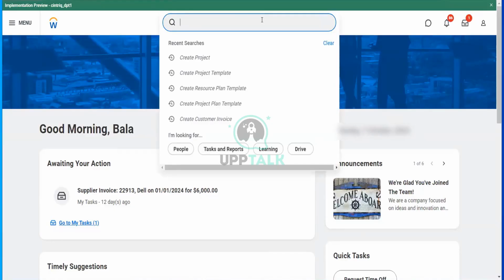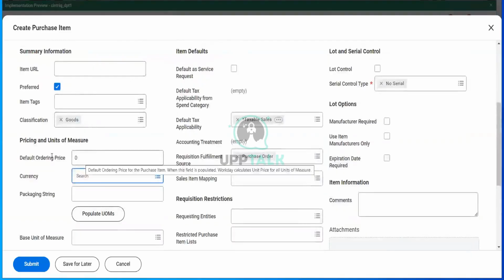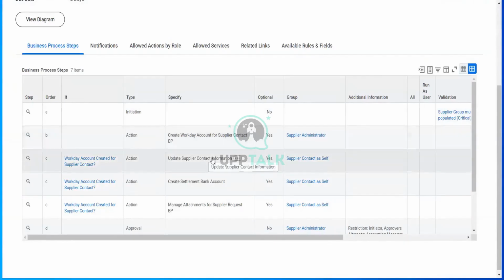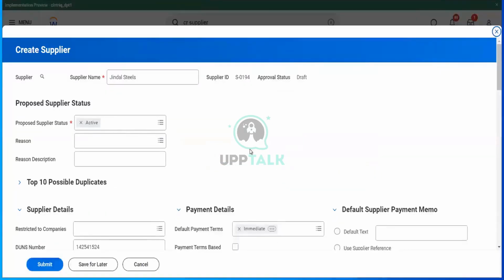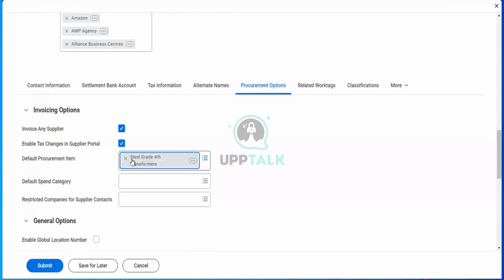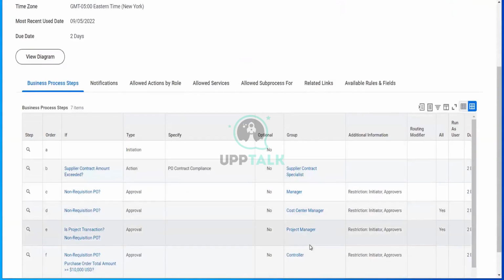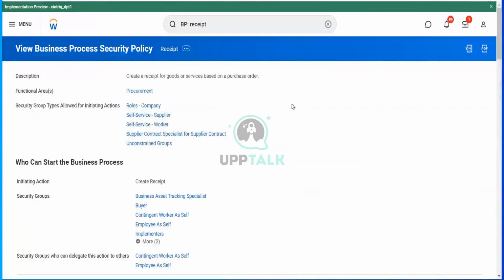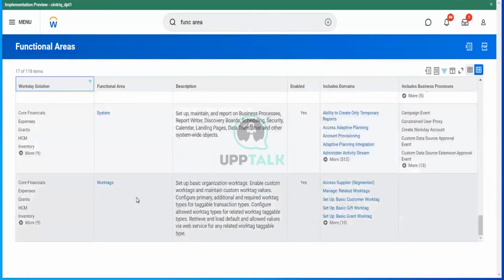Workday Finance Requisition BP and Approval | UppTalk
📽️ Welcome to your complete guide on Requisition BP and Approval in Workday Finance!

This session is part of UppTalk’s detailed Workday training content built for beginners and professionals alike.

💡 In This Video, You’ll Learn:

🔹 What is a Requisition BP (Business Process) in Workday?
🔹 How to configure and initiate requisitions
🔹 Setting up approval chains and role assignments
🔹 Tips to avoid common setup pitfalls
🔹 Live demo walkthrough for real-time understanding
🔹 Pro insights from the experts at UppTalk

Explore More :

Workday Finance
Workday Requisition BP
Workday Approval Process
Workday Training
Requisition Setup Workday
Business Process in Workday
Workday Financials
Workday Online Courses
Workday Configuration
Workday Requisition Workflow
Workday Role Assignment
Workday Tips
Workday Requisition Entry
UppTalk Workday Training
Workday Business Flow
Workday Reports
Workday Approvals
Workday Navigation
Workday Setup
Workday HCM
Workday Integration
Workday Procurement
Workday Purchase Order
Workday Approval Flow
Workday BP Example